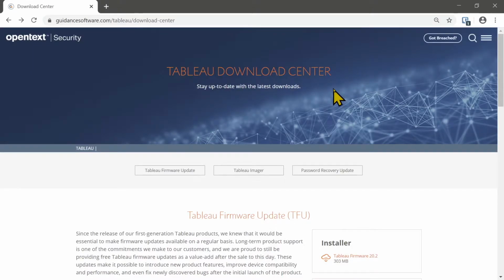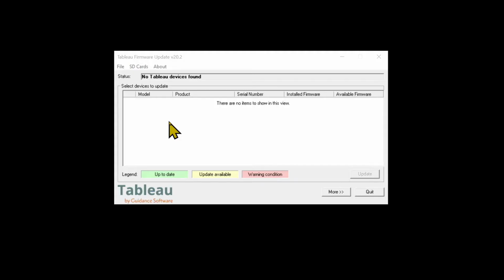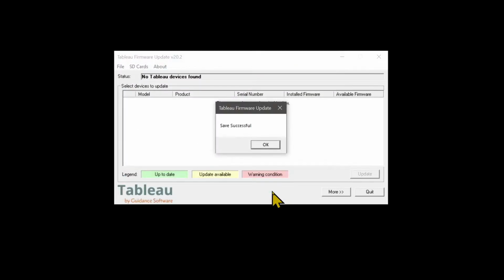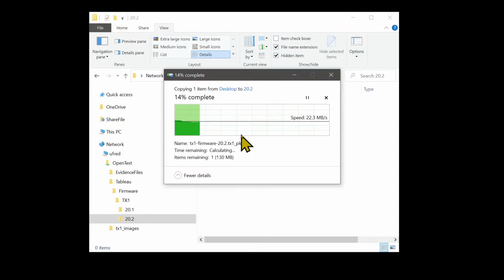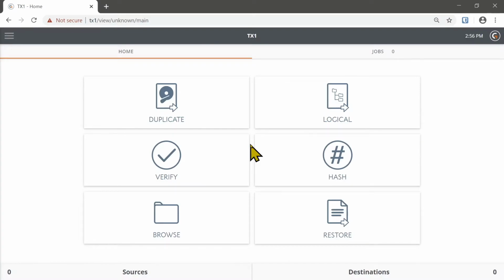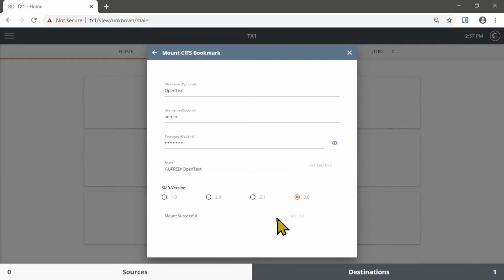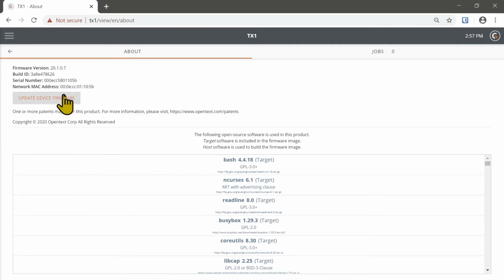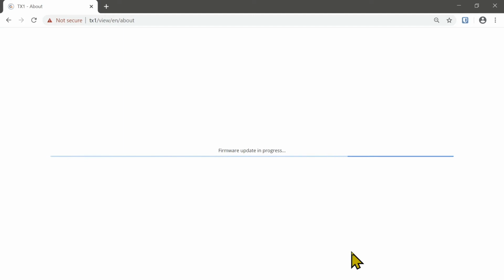Arina Tech Hacks, Episode 8: OpenText – Tableau TX1 Firmware Update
Arina AG shows you how to upgrade your TX1 firmware using a web interface in ArinaTechHacks, episode 8.